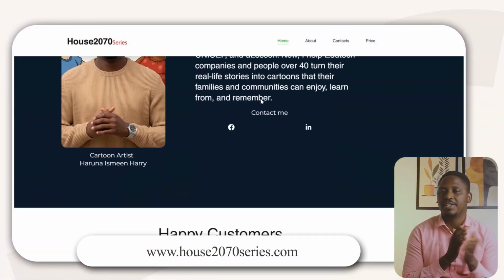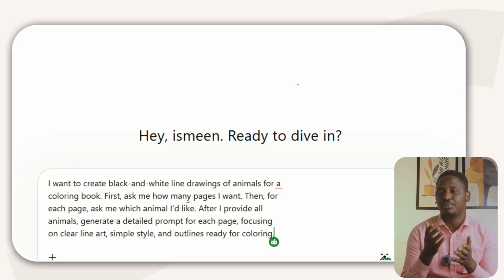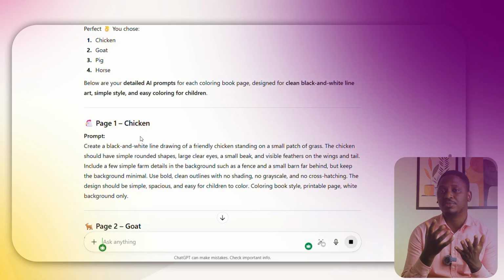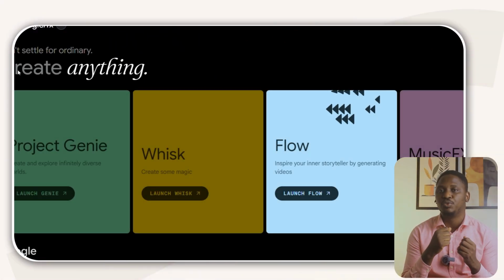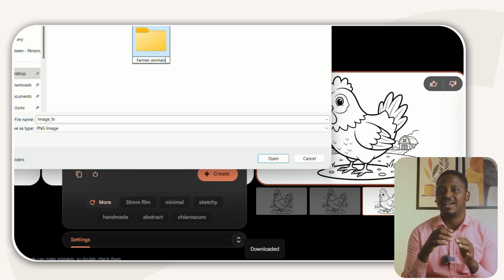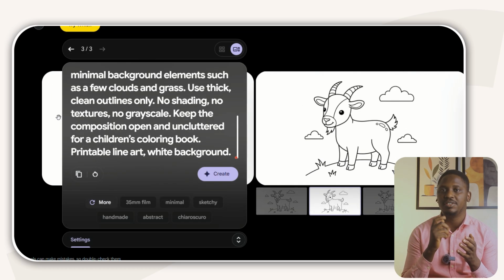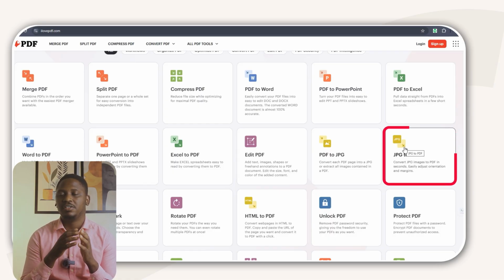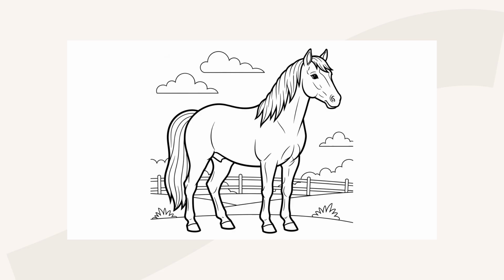How to make a coloring book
In this video, I’ll walk you through creating a personalized coloring book for your kids using AI! I’ll show you the step-by-step process, plus share helpful tools like ImageFX and ILovePDF. Whether you’re a beginner or just curious, you’ll have a fun, creative project by the end